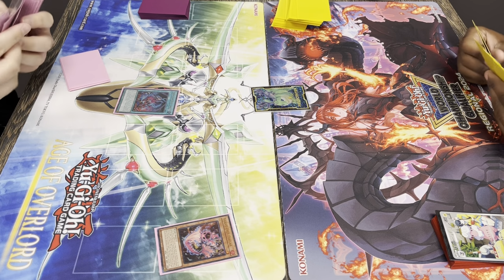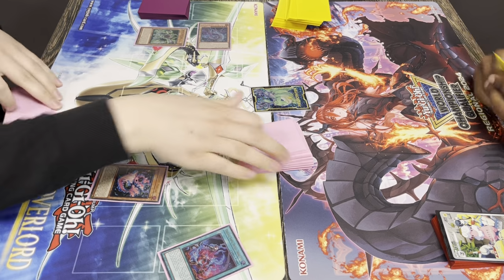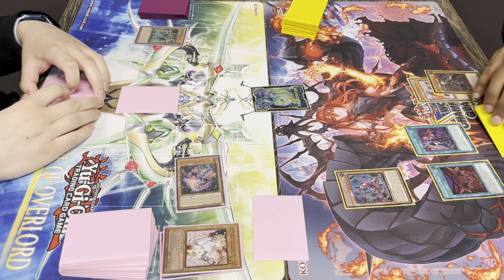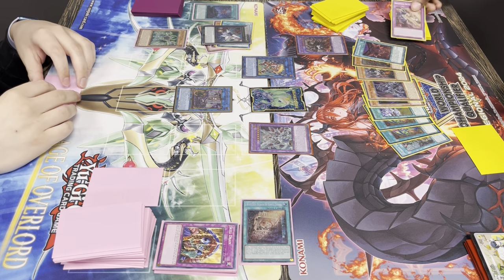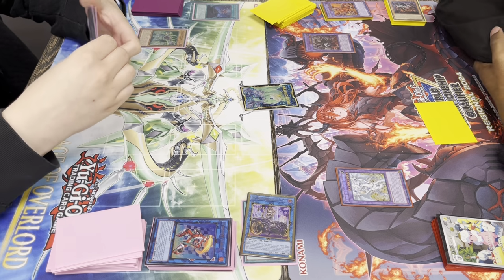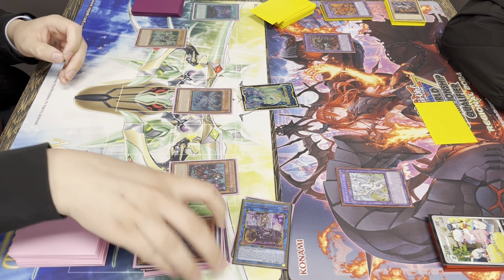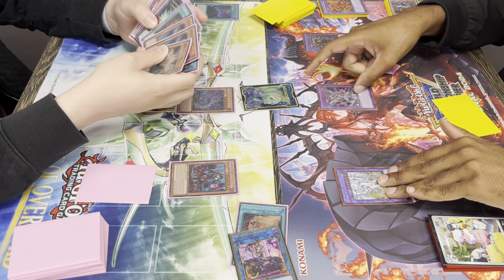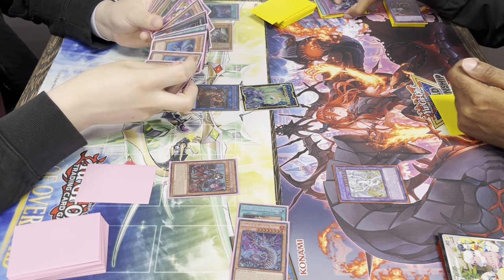5/28 Level Up Games locals Round 1: Despia Branded vs Snake-Eyes